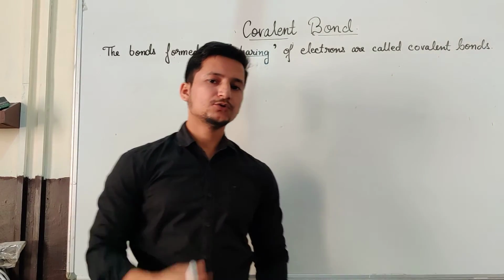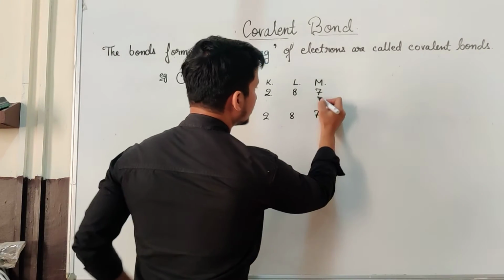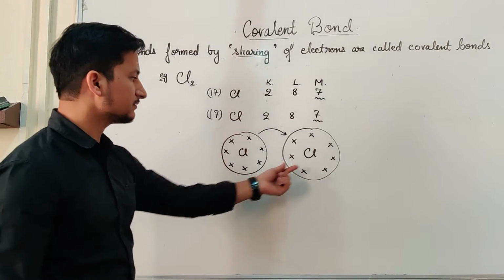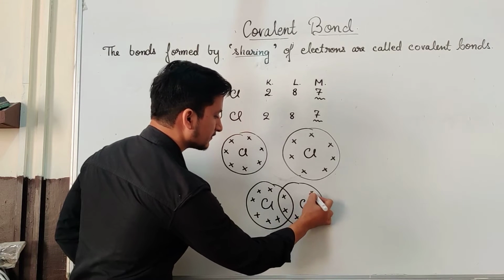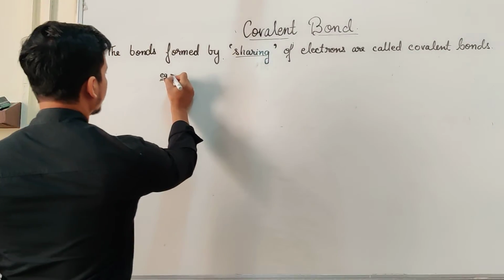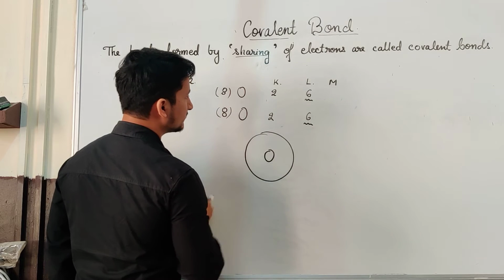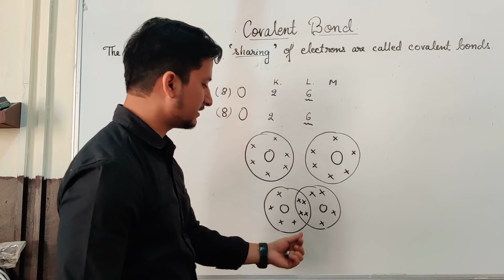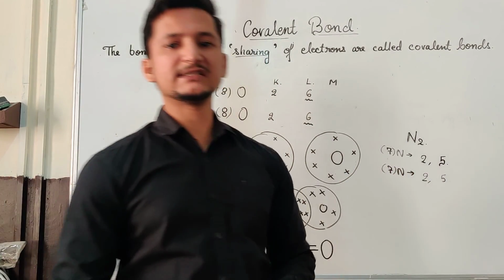Covalent bond | Cl2 | O2 | Class 10th